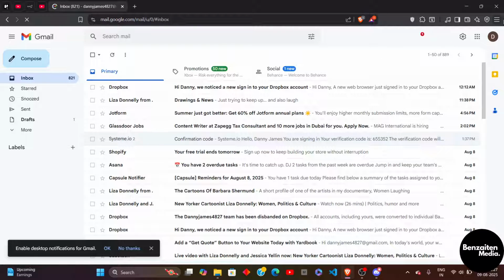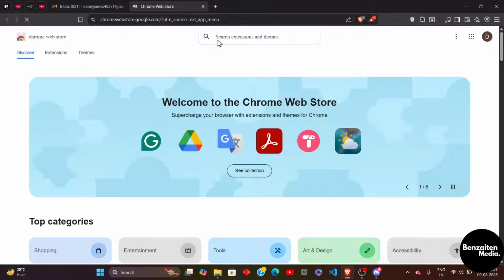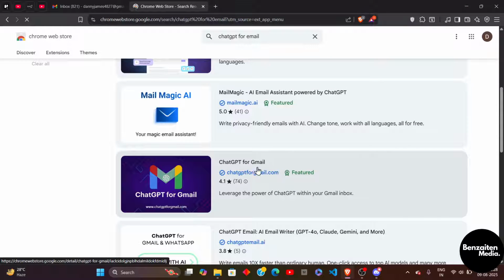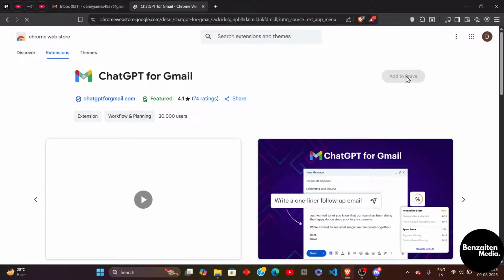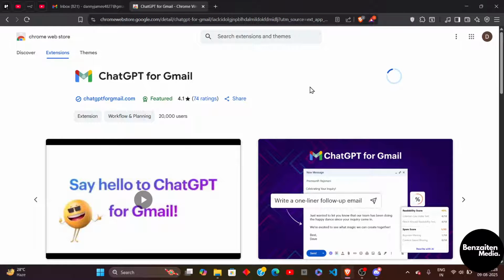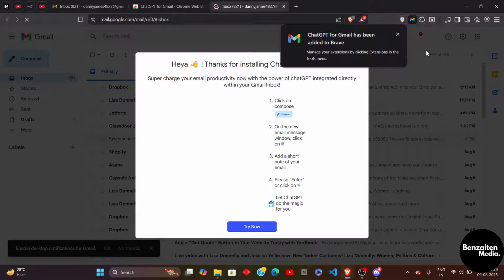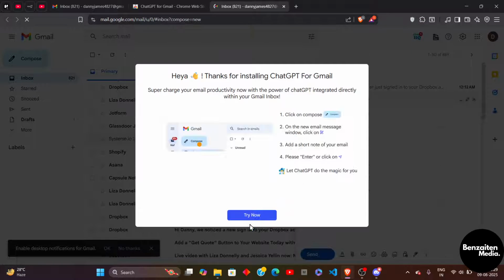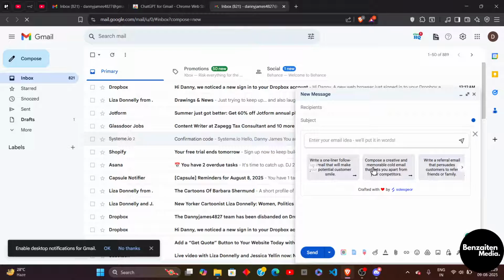How To Use ChatGPT for Gmail | 2025 Full Guide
Want to make your Gmail smarter in 2025? 📧🤖
In this step-by-step tutorial, I’ll show you exactly how to use ChatGPT with Gmail to write better emails, reply faster, and organize your inbox like a pro — all without leaving Gmail.

Whether you’re handling work, business, or personal messages, this guide will help you boost productivity with AI.

🔍 What You’ll Learn:

📩 How to connect ChatGPT to Gmail

✍️ Writing professional emails in seconds

🔁 Auto-reply & summarization tricks

🛠 Tools & extensions that make ChatGPT work inside Gmail

⚡ Productivity hacks for faster email management

🛠 Features Covered:

A — Using ChatGPT Inside Gmail with Extensions

Install a Chrome Extension like:

ChatGPT for Gmail™

Merlin AI

Gmail GPT Writer

Log in with your OpenAI account (or API key if needed).

Open Gmail → Click Compose.

Use the ChatGPT panel to:

Write emails

Rephrase messages

Translate content

Generate subject lines

B — Summarizing Emails with ChatGPT

Highlight any email → Click the ChatGPT icon → Select Summarize.

Get a quick overview without reading the full text.

C — Writing Smart Replies

Open an email → Click Reply.

Use ChatGPT prompt like:
"Write a polite reply accepting the meeting at 3 PM."

Instantly generate a professional, ready-to-send reply.

D — Advanced Tricks with Gmail + ChatGPT API

Use automation tools like Zapier or n8n to:

Auto-reply based on keywords.

Forward important messages to ChatGPT for drafting.

Categorize & label emails automatically.

💼 Best For:

Busy professionals

Freelancers handling multiple clients

Anyone tired of slow email writing

🎓 Bonus Tips:

Always review AI-written emails before sending.

Train ChatGPT by pasting a few examples of your writing style.

Use short, clear prompts for better results.

🔔 Don’t Forget:
👍 Like if you want to save hours every week
💬 Comment your favorite Gmail + ChatGPT trick